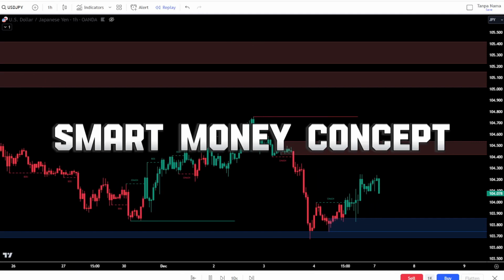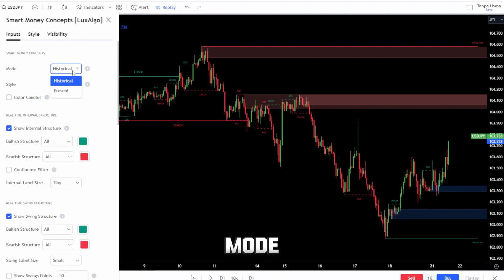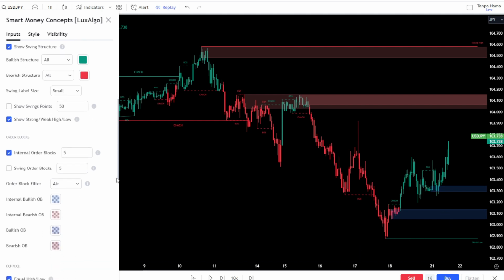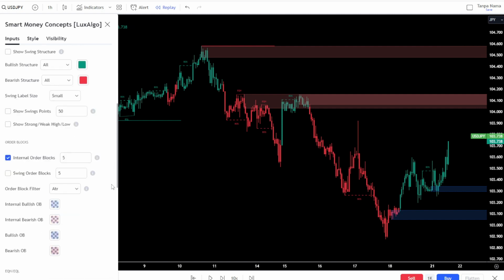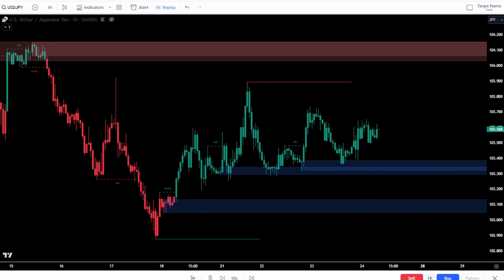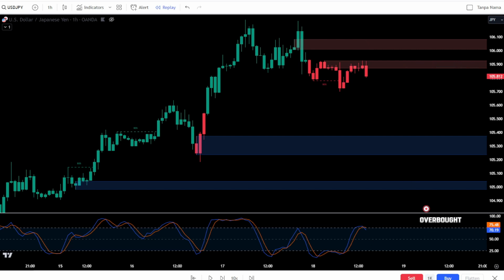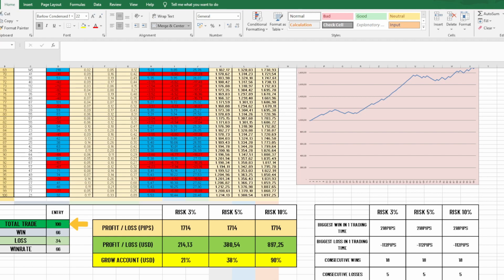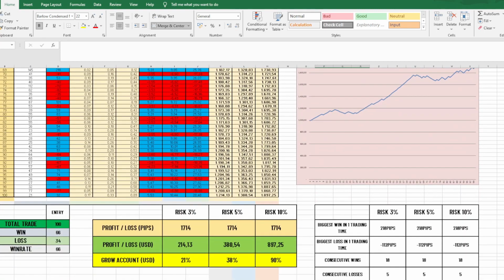Profitable Trading With Smart Money Concept Indicator | Day Trading | Swing Trading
In this video, we delve into the Smart Money Concept and the Smart Money Concept indicator. Join us as we conduct a comprehensive backtest 100 trades, incorporating the Smart Money Concept indicator and TradingView's Stochastic Oscillator. The focus of our backtesting lies on the Smart Money Concept Lux Algo, combined with the Stochastic Oscillator, to analyze its effectiveness in day trading scenarios. Join us on this trading exploration to unlock valuable insights and strategies for your trading journey.